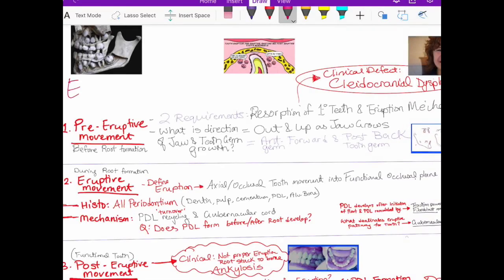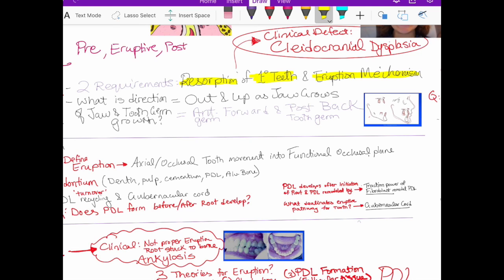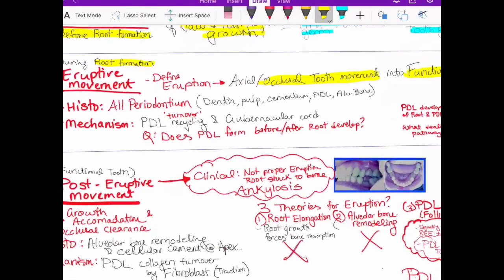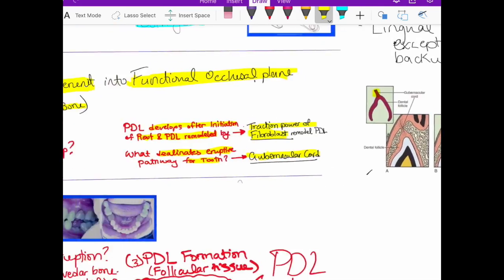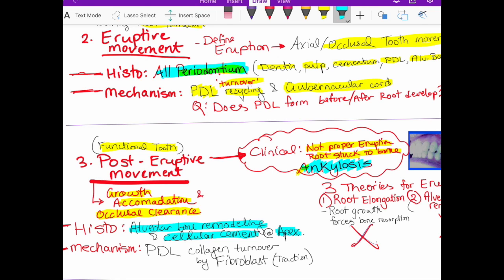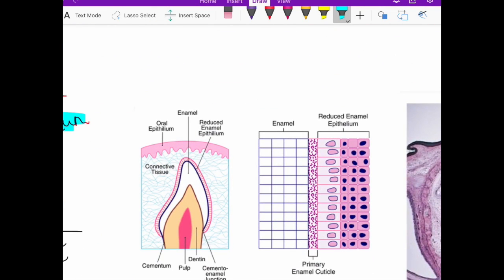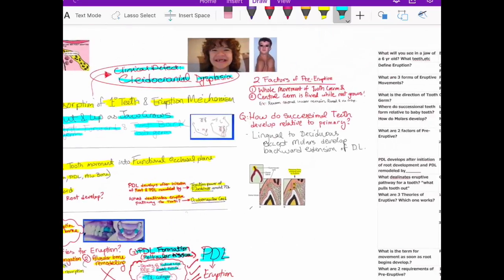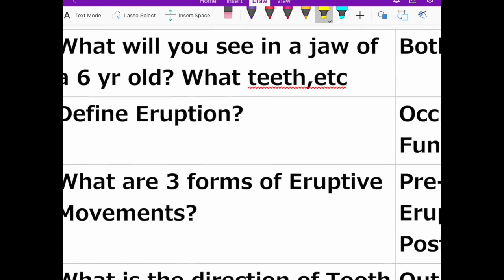5. Tooth Eruption (INBDE- Dental Boards)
This video is about Tooth Eruption